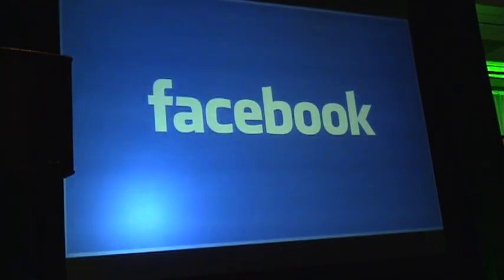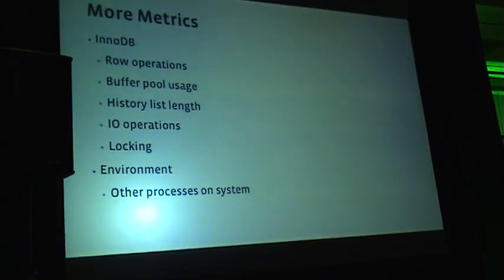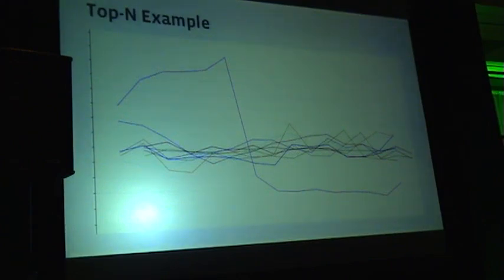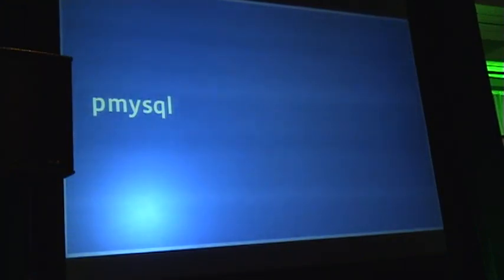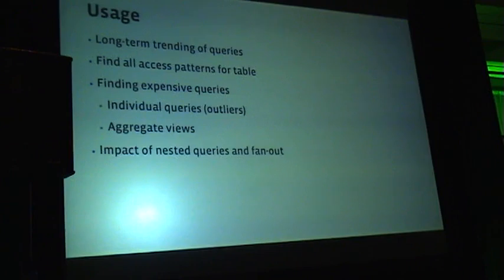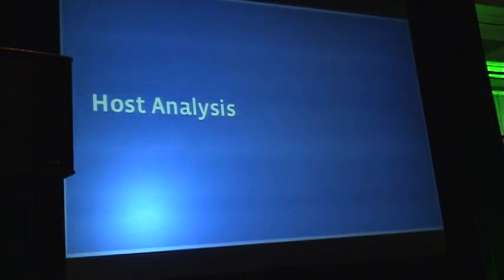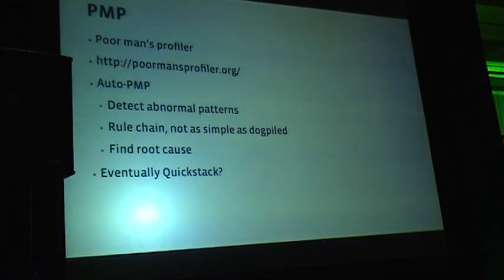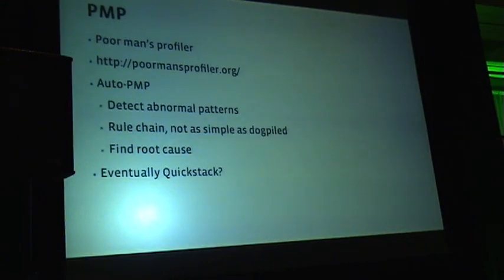MySQL Analysis At Scale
Presented at the 2012 Percona Live: MySQL Conference & Expo by Harrison Fisk and Domas Mituzas of Facebook.
To understand large and busy environments one needs a collection of tools and methodologies. We will discuss how performance analysis, management and diagnostics are done at Facebook - from use cases of our cluster-scale MySQL client pmysql, to how we use additional instrumentation both inside MySQL (table/user statistics, slocket) and outside - the web stack performance reporting. Additionally we will talk how Poor Man's Profiler - MySQL internals inspection - can be helpful in production environments.